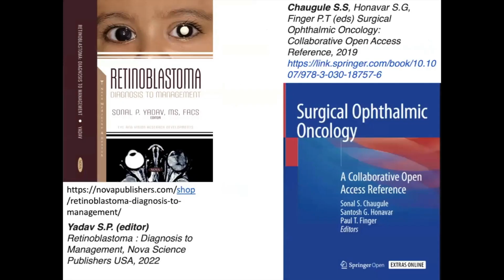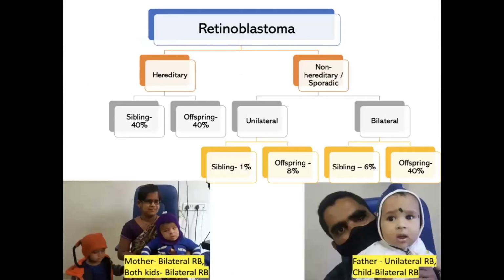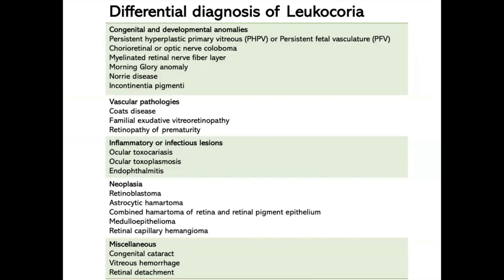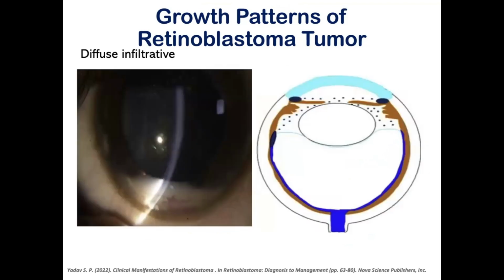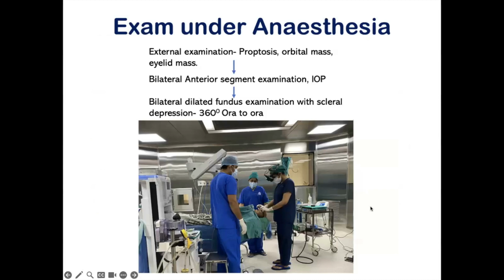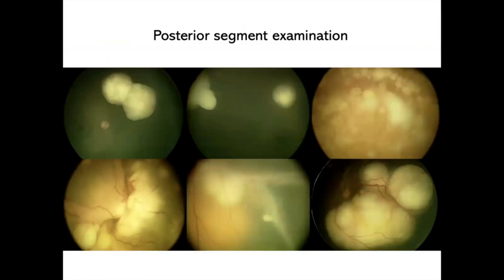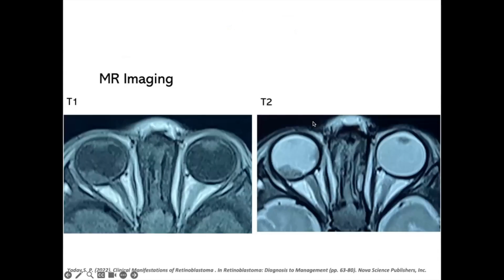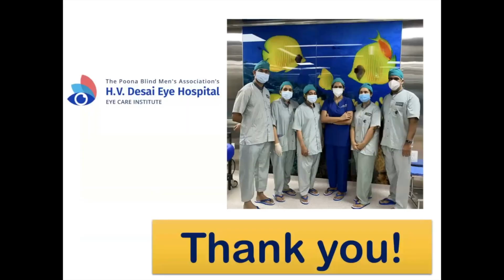Understanding Retinoblastoma Dr Sonal Yadav